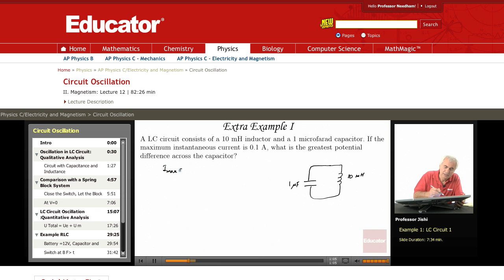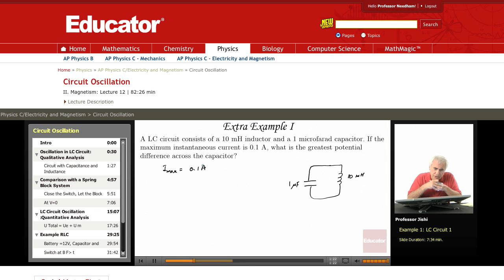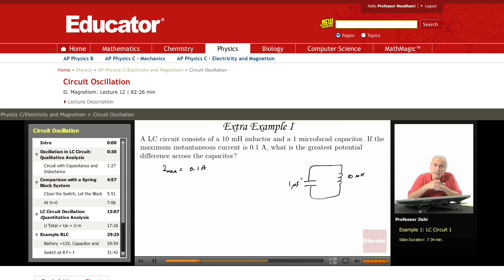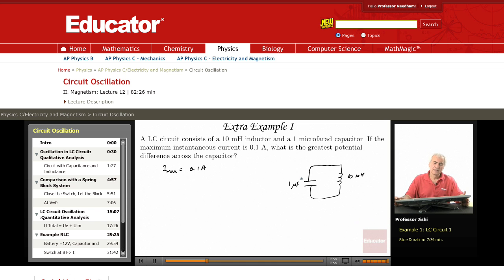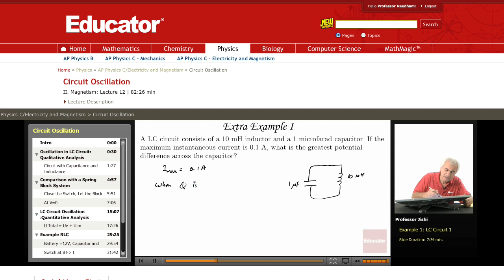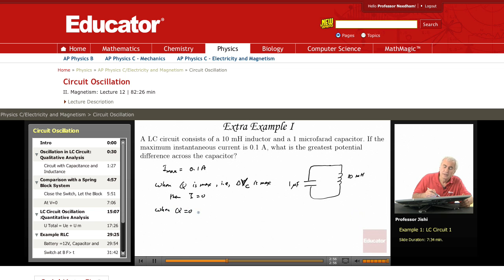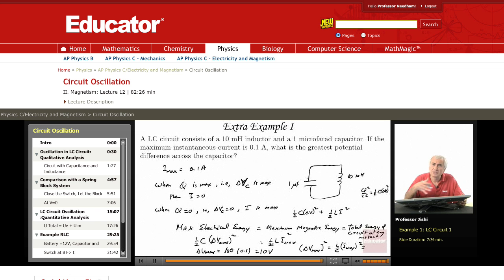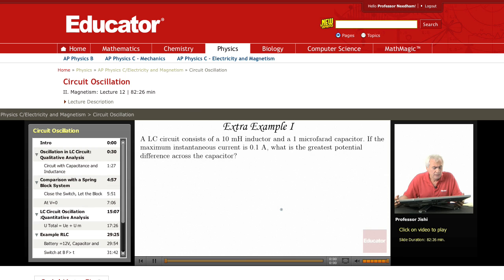Physics: LC Circuit (Circuit Oscillation)